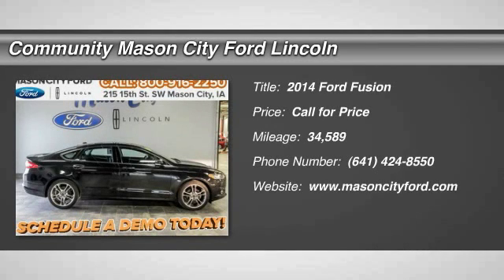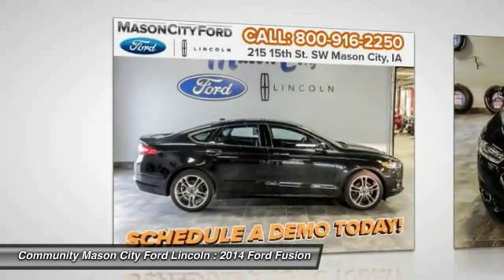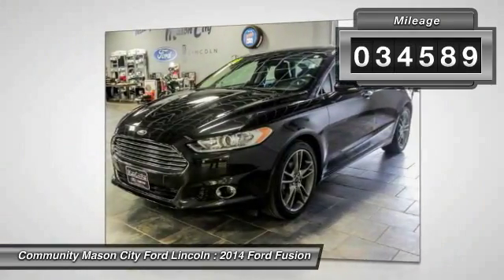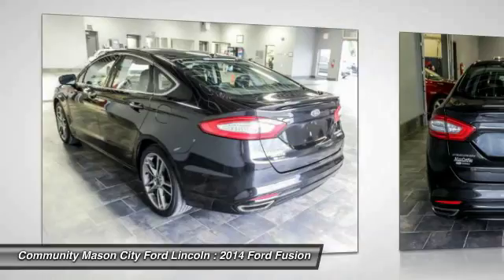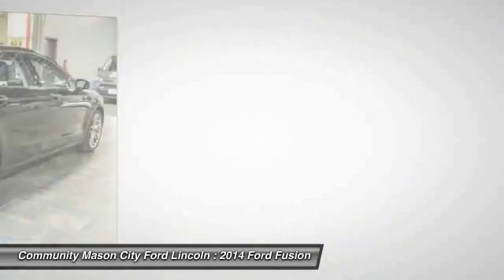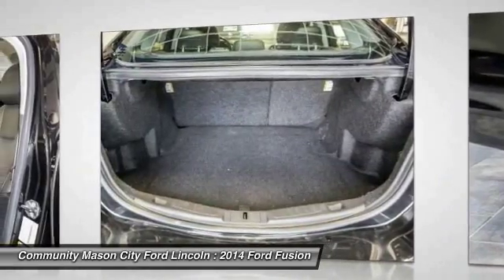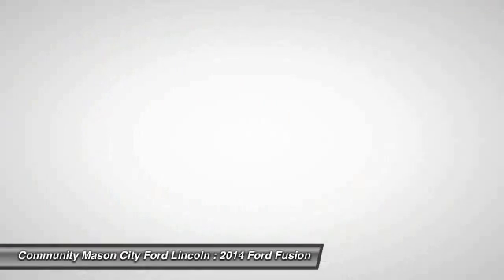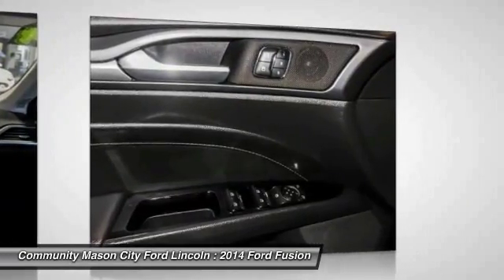2014 Ford Fusion Clear Lake Mason City PR8088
2014 Ford Fusion 4DR SDN TITANIUM AWD

WAS $23,495, $1,500 below NADA Retail! Clean. NAV, Heated Leather Seats, Sunroof, Premium Sound System, CHARCOAL BLACK, LEATHER-TRIMMED HEATED/COOLED SPORT BUCKET SEATS, Back-Up Camera, All Wheel Drive, Turbo, MOONROOF READ MORE!br /br /KEY FEATURES INCLUDEbr /All Wheel Drive, Back-Up Camera, Premium Sound System, Satellite Radio, iPod/MP3 Input, Bluetooth, Remote Engine Start, Dual Zone A/C Rear Spoiler, MP3 Player, Keyless Entry, Child Safety Locks, Steering Wheel Controls. br /br /OPTION PACKAGESbr /TITANIUM DRIVER ASSIST PACKAGE: 110V Power Outlet, BLIS w/Cross Traffic Alert, Rain-Sensing Wipers, Lane Departure Warning w/Lane Keep Assist, driver monitoring, Auto High Beams, MOONROOF: Universal Garage Door Opener, VOICE-ACTIVATED NAVIGATION, WHEELS: 19 Y-SPOKE MACHINED ALUMINUM: painted pockets, Tires: P235/40R19 Performance, HEATED/COOLED DRIVER AND PASSENGER SEATS: 10-way power passenger seat, HEATED STEERING WHEEL, CHARCOAL BLACK, LEATHER-TRIMMED HEATED/COOLED SPORT BUCKET SEATS: 10-way power driver seat w/3 memory settings, ENGINE: 2.0L ECOBOOST: (STD), TRANSMISSION: 6 SPEED AUTOMATIC W/PADDLE SHIFTERS: (STD). br /br /VEHICLE REVIEWSbr /With solid power br /br /A GREAT VALUEbr /Was $23,495. This Fusion is priced $1,500 below NADA Retail. Approx. Original Base Sticker Price: $32,600*. br /br /BUY FROM AN AWARD WINNING DEALERbr /I'd like to thank you for visiting Mason City Ford on-line. I'm genuinly proud of our dealership and the world class care we provide for all of our sales and service guests. Our goal is to provide you with an experience which will completely satisfy your needs and exceed your expectations. Our customer one approach means we understand the importance of providing clear and accurate information to help you make an informed decision 2011 Ford Presidents Award Winner! br /br /Pricing analysis performed on 6/3/2016. Horsepower calculations based on trim engine configuration. Please confirm the accuracy of the included equipment by calling us prior to purchase. br /